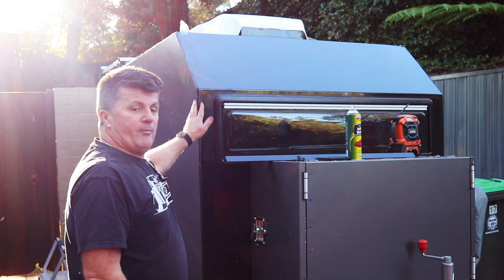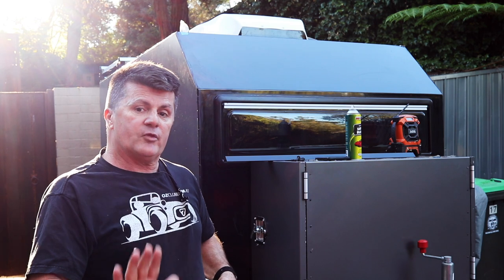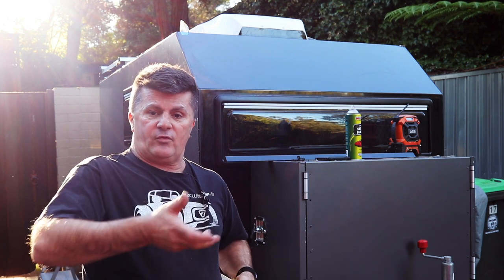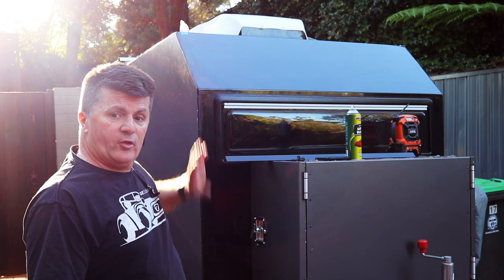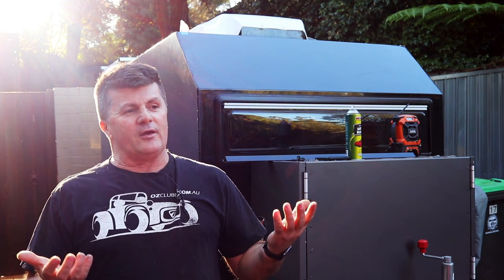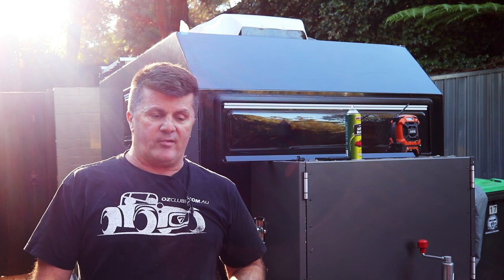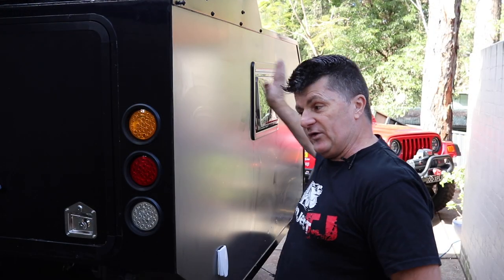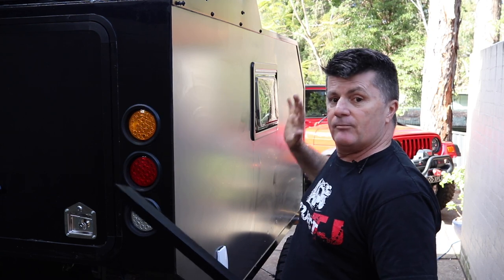Off Road Camper Build // Fitting the Corner Moulding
In this episode, I start to install the Corner moulding to the off road camper trailer

Please be advised that I'm just a guy who enjoys repairing and modifying his Jeep and Camper trailer. As such, any mad spanner skills that you may see aren't guaranteed to work for you. Please make your own decisions and if in doubt, consult an expert.